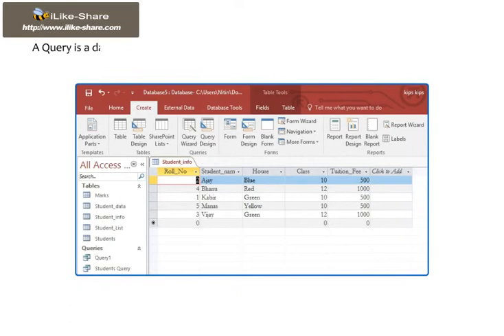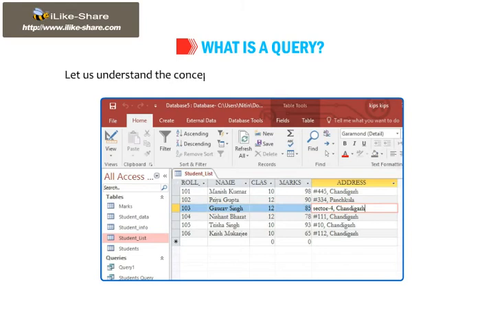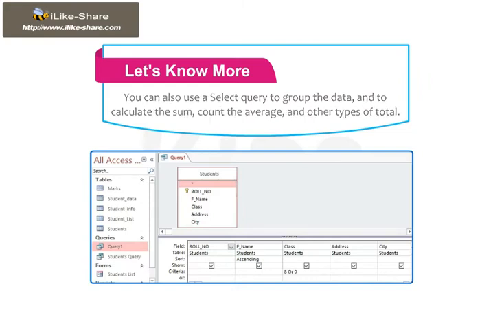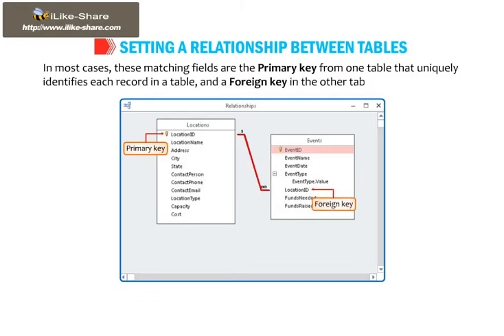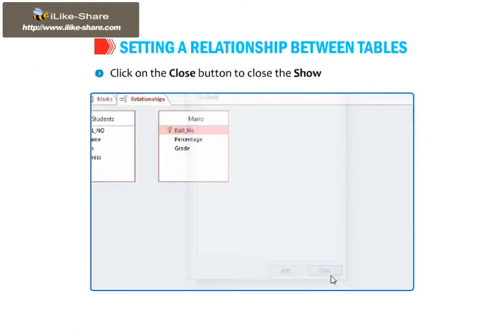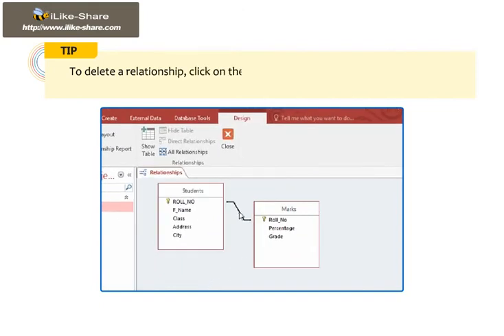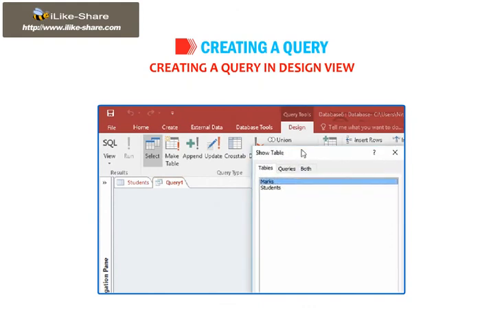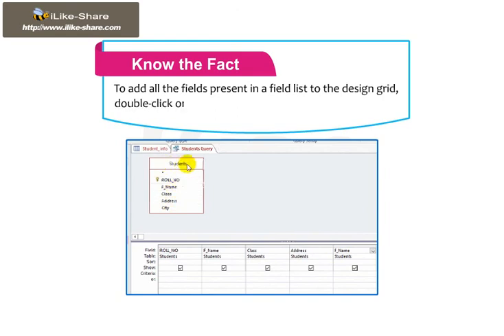CLASS 08 chapter4 Working with Queries Forms